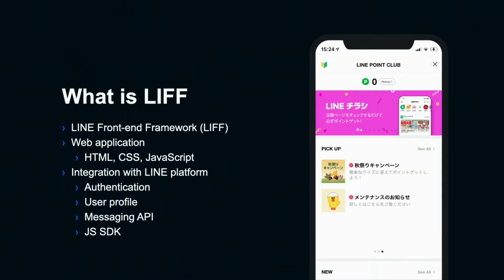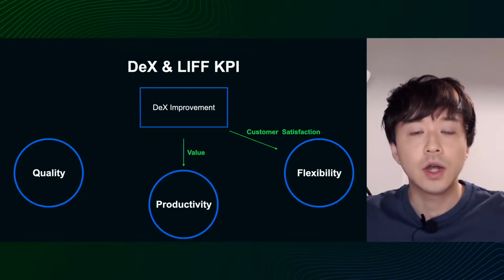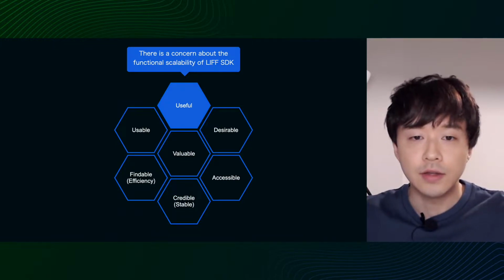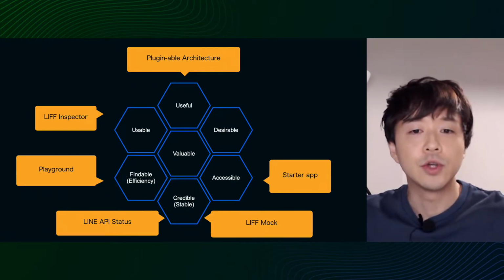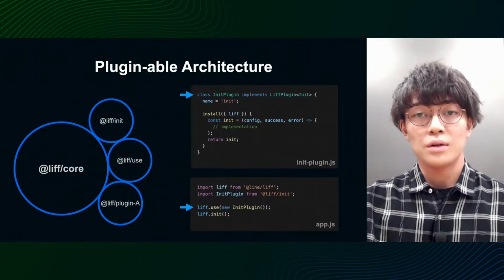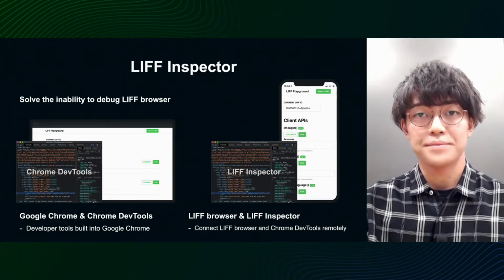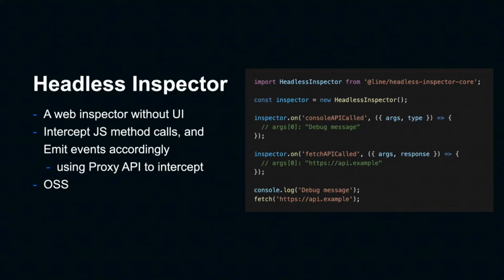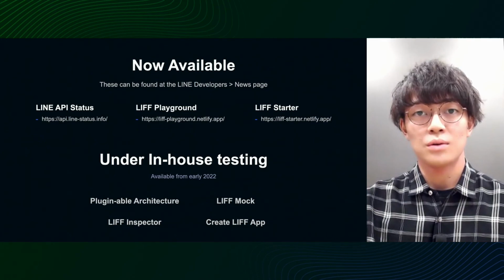For Improvement of Developer Experience of All LIFF App Developers - 2021 English version -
Developer Product
From the viewpoint of Developer Experience, so-called DeX, what kinds of problems with the platform, LIFF, will developers face as in-house and external LIFF users? How are we trying to solve such problems with technologies? We will introduce the current activities of the LIFF team.
For example, LIFF Mock, which facilitates unit tests, LIFF Inspector,  which allows you to debug your app with familiar Chrome DevTools to LIFF, and the Plugin-able architecture which enables these.
This session is for developers who often feel the development environment of LIFF being unable to handle some of the important factors, and those who are interested in the characteristics of DeX improvements not for in-house developers but for external developers.

■ Speaker
Takuya Okamoto
LINE / Developer Product Management Team / Technical Product Manager
Takuya Okamoto worked for various development contractors, etc. in the web industry and then joined LINE, and is now engaged as the Technical Product Manager of products for developers such as LINE Login and LIFF SDK. Okamoto likes Vue.

Kohei Ueno
LINE / Front-end Dev9 team / Front-end Engineer
Kohei Ueno joined LINE in November 2019. Currently, Ueno is engaged in the SPA development of LINE Baito and improvements in Developer Experiences of LIFF. Ueno goes bouldering four times a week these days.